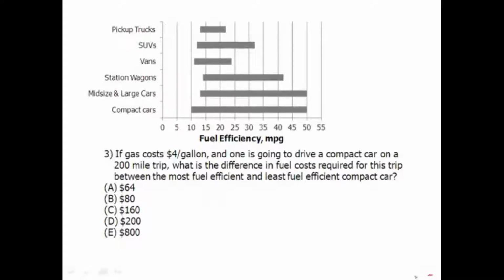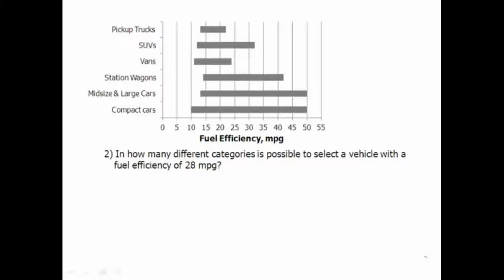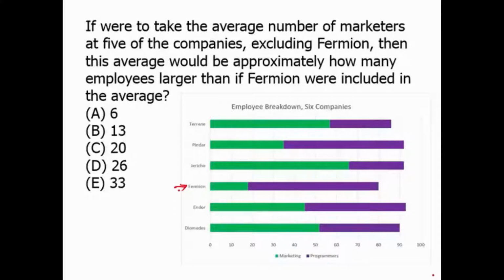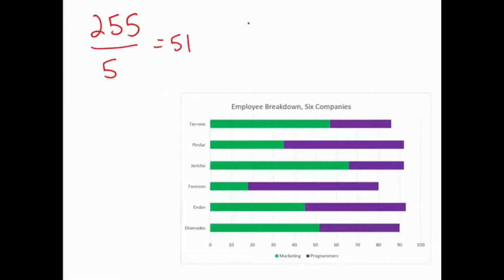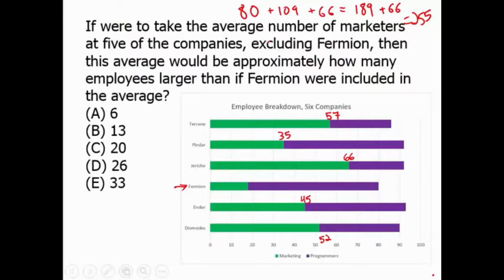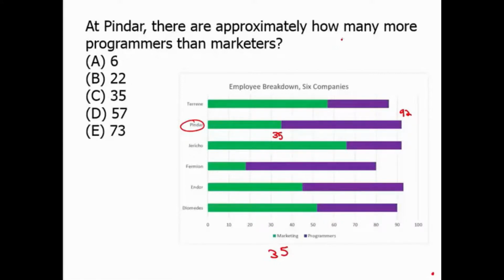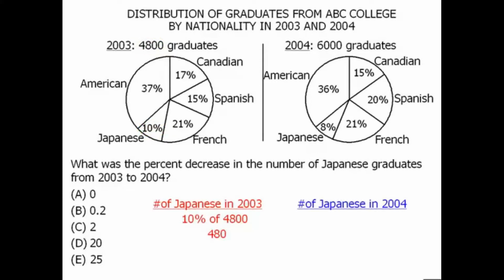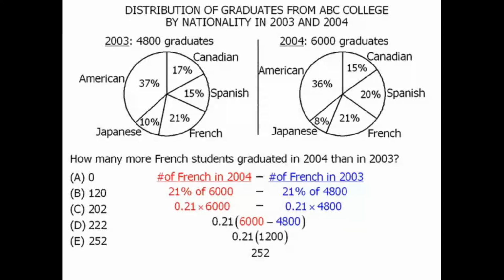GRE and GMAT Data Interpretation Part-8| GRE and GMAT Math | GRE and GMAT Prep